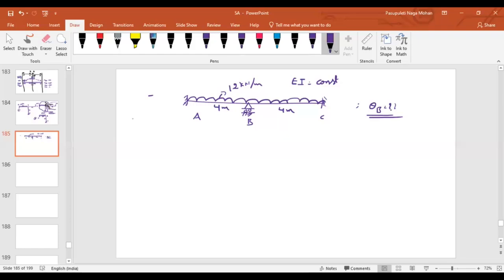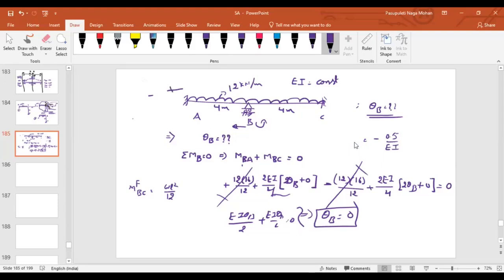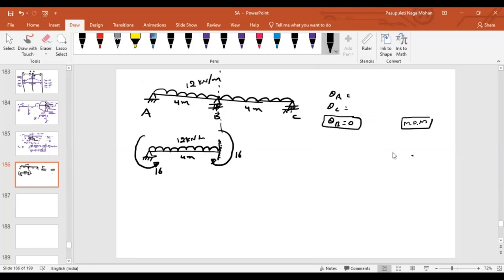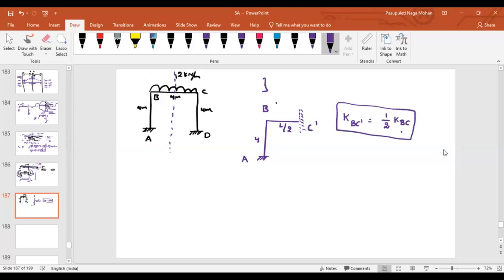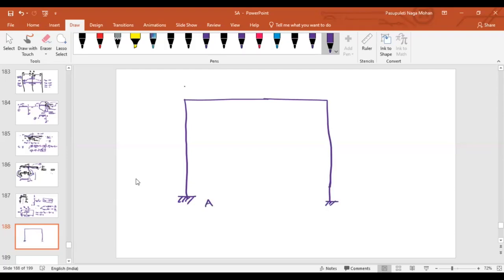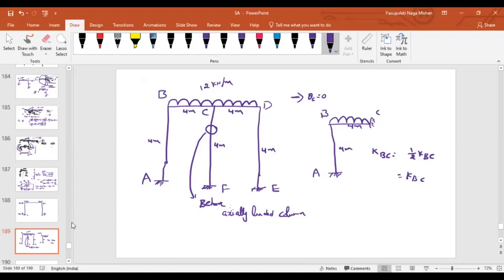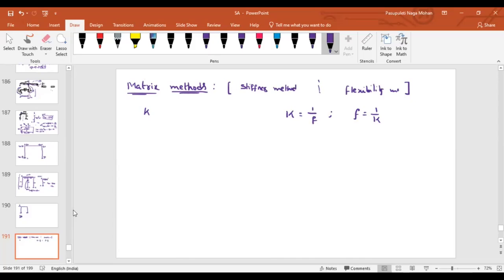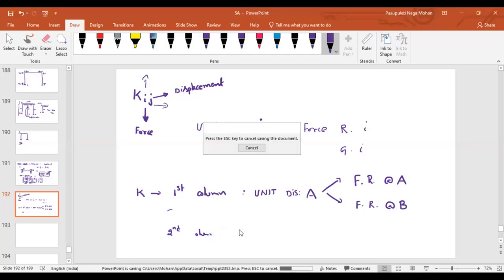#18. Structural Analysis Session 18 | Civil Free Course | TRB, GATE, TNPSC AE